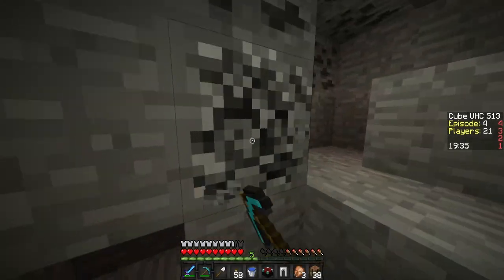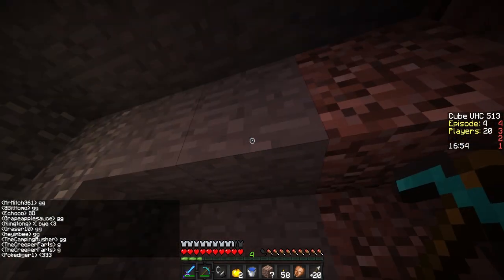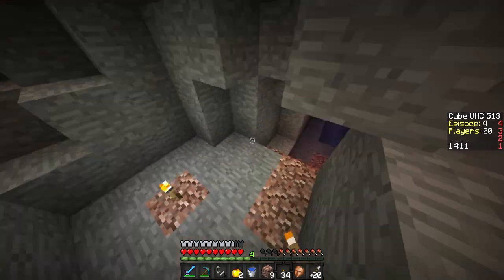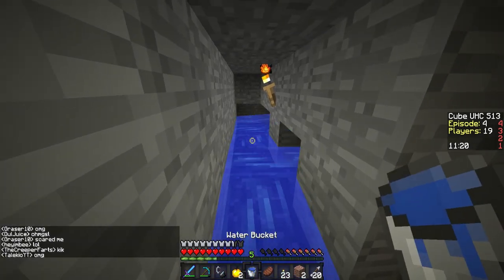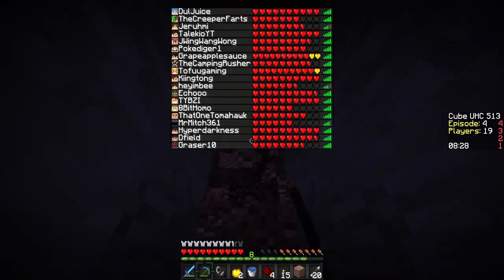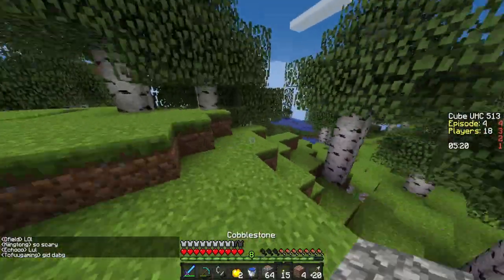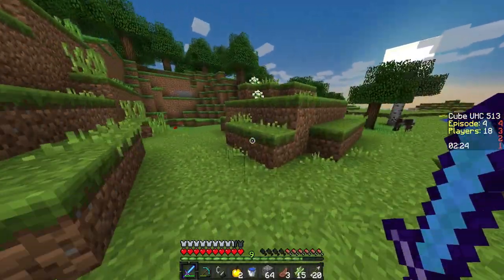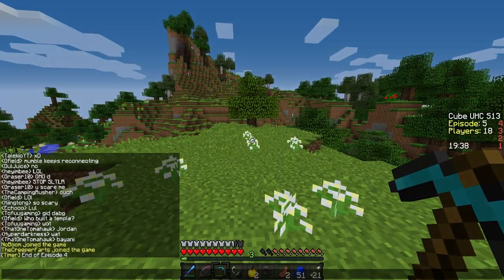Minecraft [Cube UHC - S13]: Ep. 4 - Trucing With MrMitch?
Welcome to UHC Season 13!

Minecraft: Ultra Hardcore is a gamemode originally created by Guude and the group Mindcrack.

In UHC mode, health does not automatically regenerate, so players must use a golden apple, golden head, or instant health potion. In addition, ghasts drop gold ingots, rather than ghast tears, so players cannot brew regeneration potions. Strength II potions are also disabled.

In this season of UHC, we have 24 participants scattered across a 3000x3000 map with a shrinking border. We are using the MumbleLink mod that adds directional audio in-game, and the time switches between day and night only when a player is eliminated. The last remaining player is deemed the winner. The season was recorded in a single-session.

We're using a custom plugin for UHC that automatically disables PvP for the first 20 minutes and displays episode timers.

Extra Information:
Thumbnail Creator: JustSyndrome

I will be reopening a new one soon!